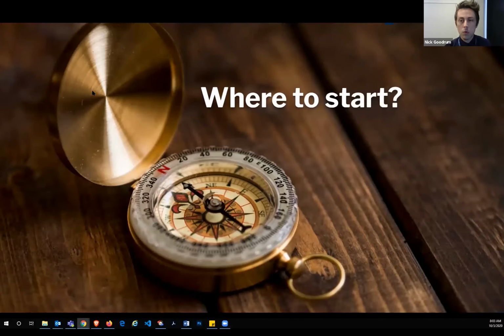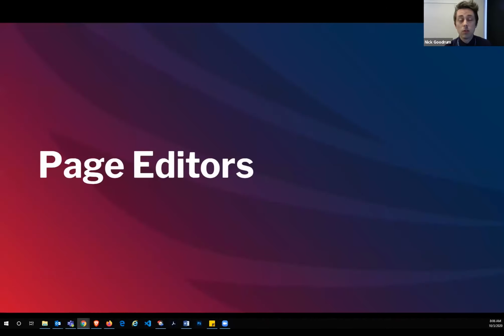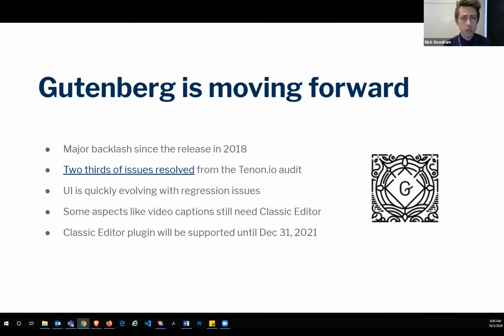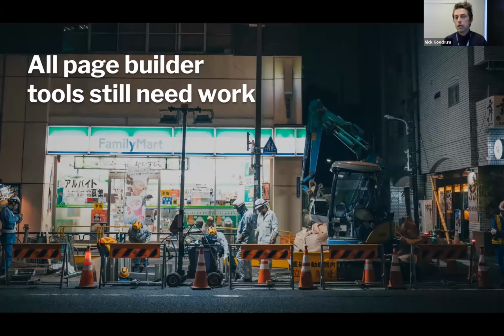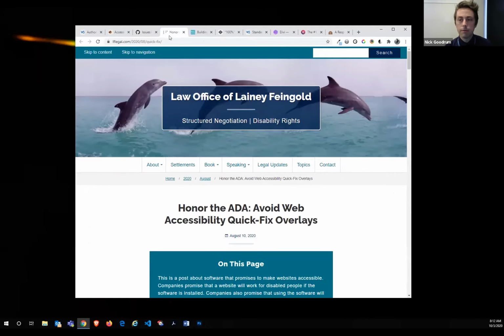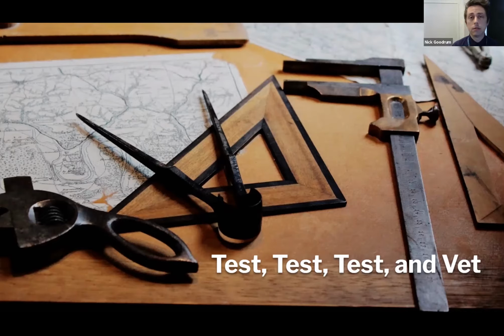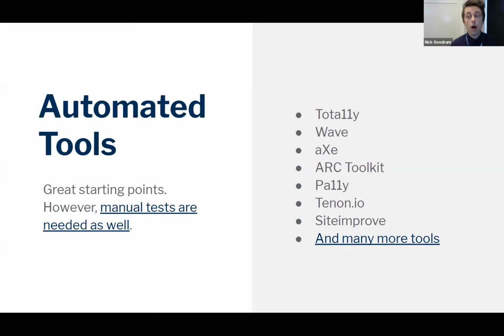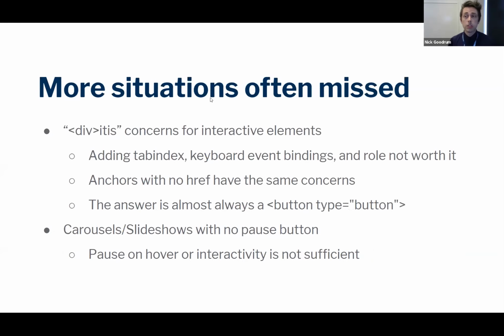Nick Goodrum - Developers Unite Navigating Accessibility in WordPress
Accessibility for website and app developers can feel like a lower priority item or difficult to account for. Many look for plugins or quick fixes to patch up the work after the fact or often do not know where to begin. However, better accounting for all of the nuances is a lot easier when a developer knows what the end user's experience is like. Luckily, nowadays we have more voices than ever coming together in the accessibility space to help.

In this session, we will cover what kind of users may be impacted by the code we create and the common patterns that can benefit them. We will look into how we can test our work before it reaches a QA team or specialist. All the meanwhile, we will go over the current state of accessibility tools and options in the WordPress space. Let’s join together in navigating how to build and maintain accessible code for the WordPress sites you make.